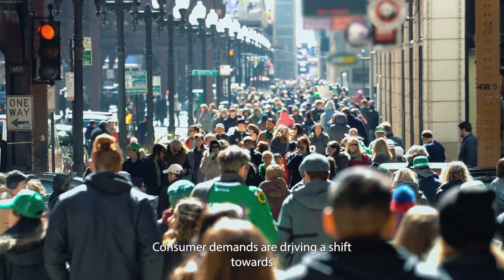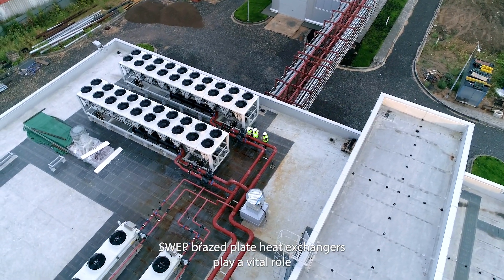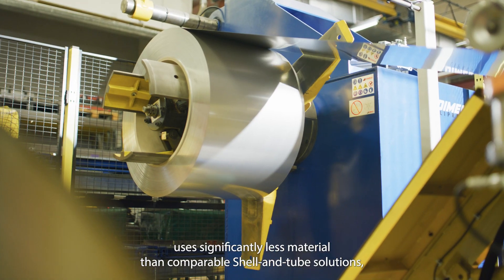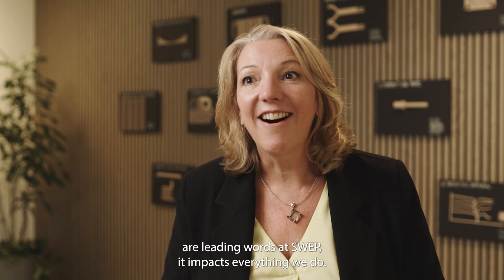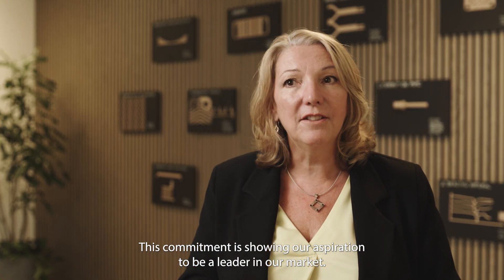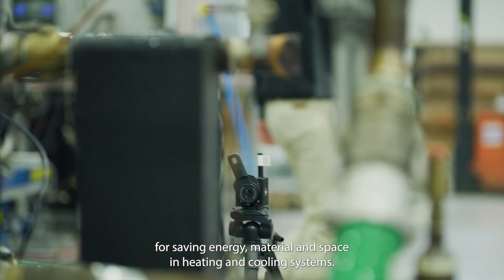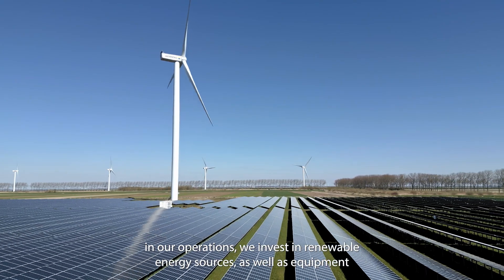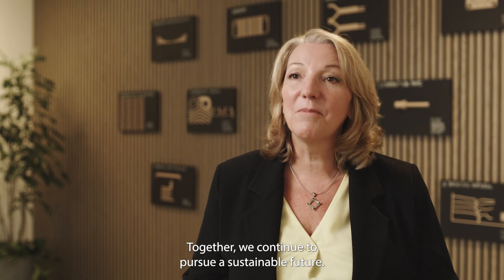Innovative and sustainable heat transfer solutions by SWEP.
SWEP’s New R&D Center, TechGarden, drives innovation in low-carbon and energy-efficient heat transfer solutions.